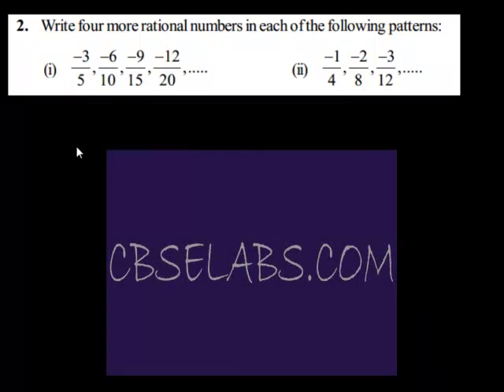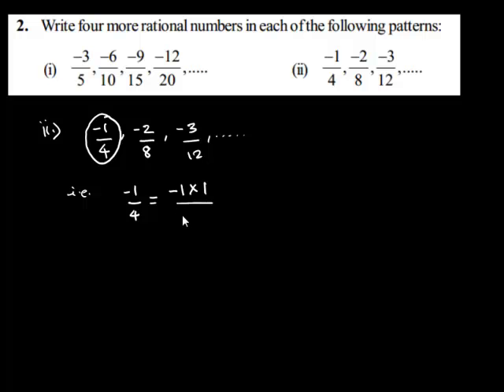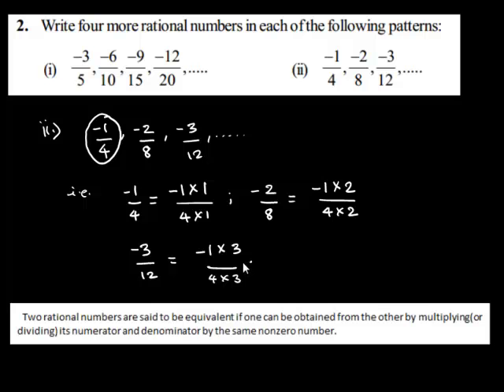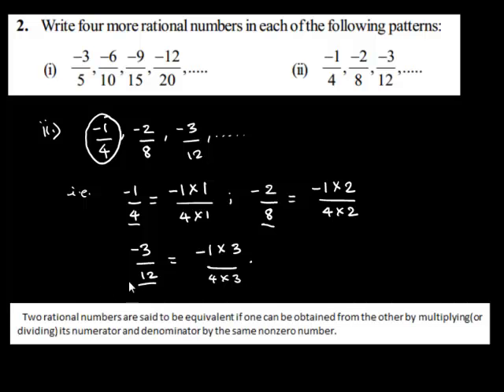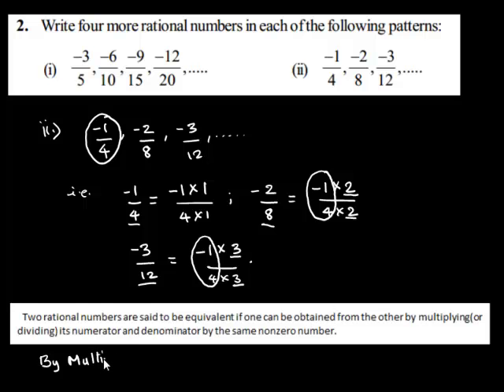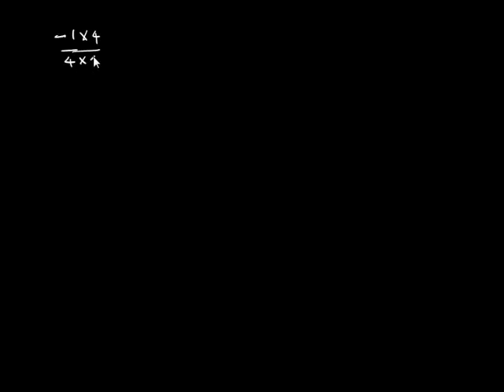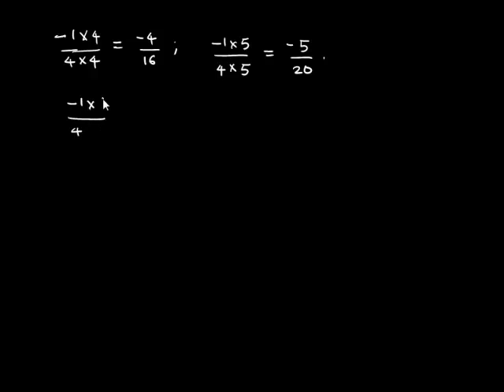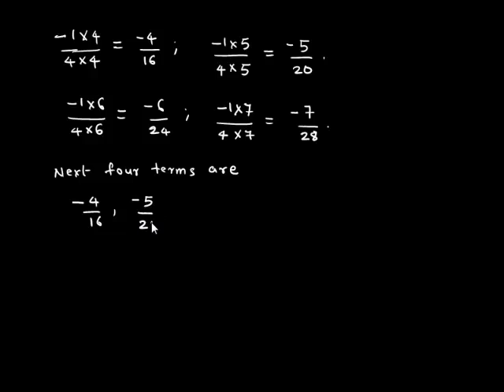Rational Numbers Exercise 9.1.2.2 Write four more rational numbers in each of the following patterns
Ratioal Numbers Exercise 9.1.2.2 Write four more rational numbers in each of the following patterns